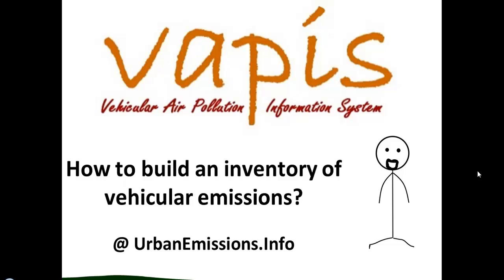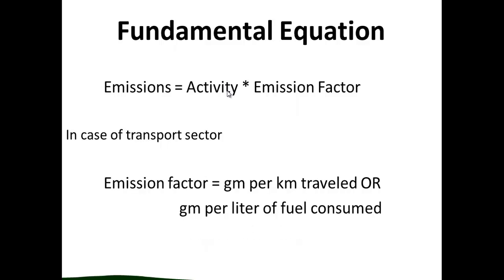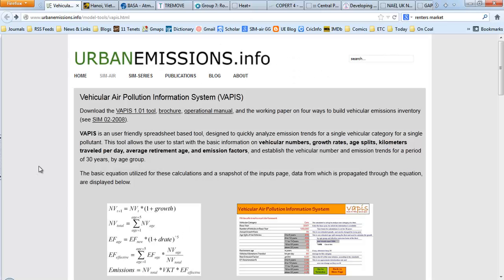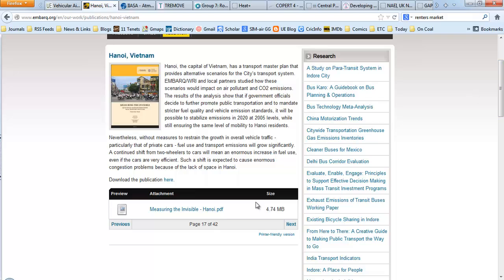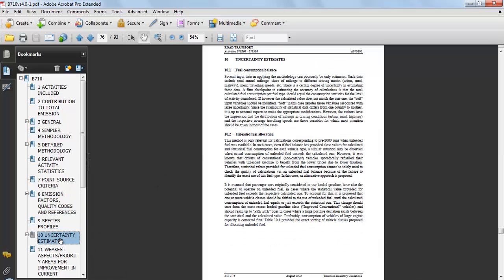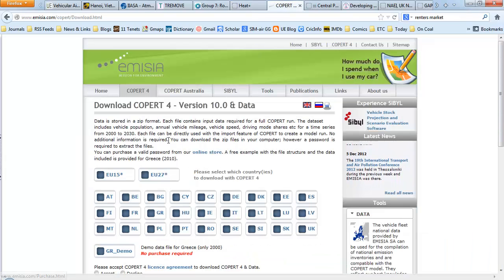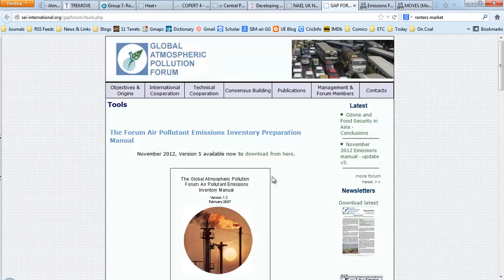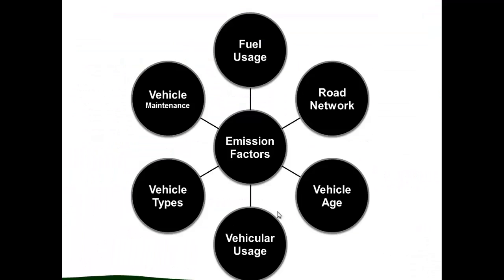SIM-air Video 4 - VAPIS Part 2 - Vehicle Exhaust Emission Factor Databases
VAPIS is a sub-module in the SIM-air family of tools to build an emissions inventory for on-road vehicles. This episode presents a short description and links to emission factor databases available for the user to start building their own emissions inventory